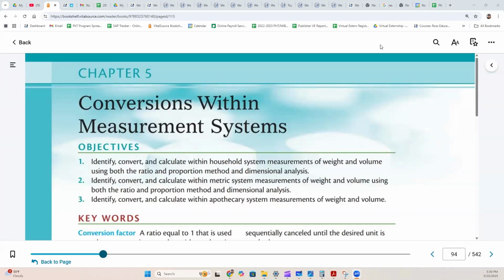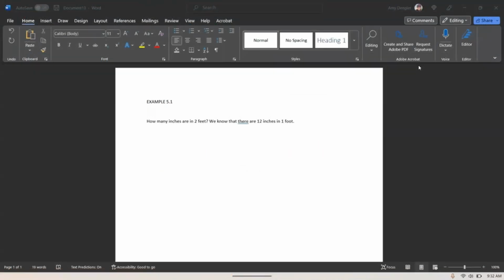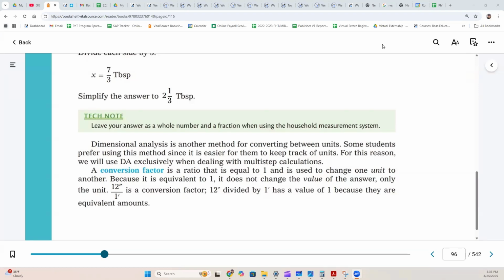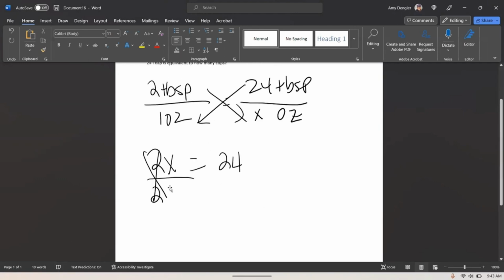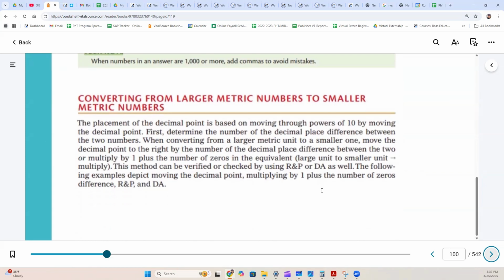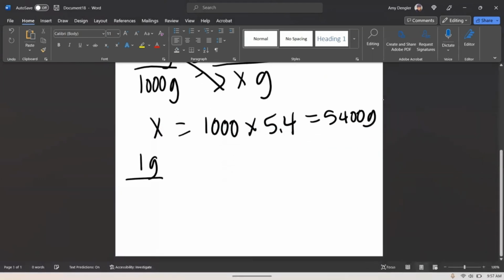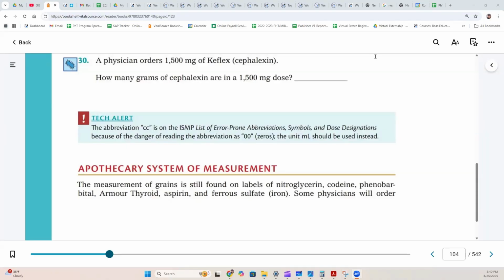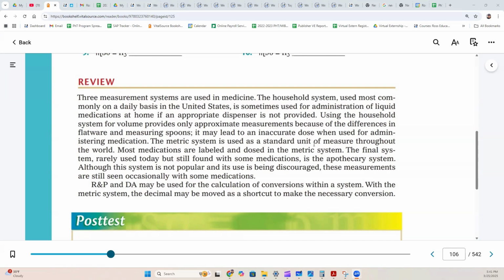CHAPTER 5 Conversions Within Measurement Systems